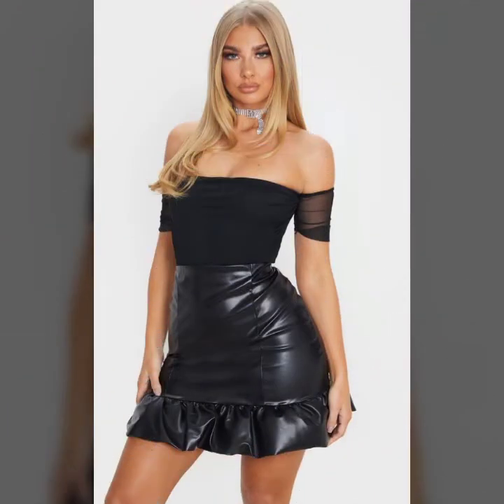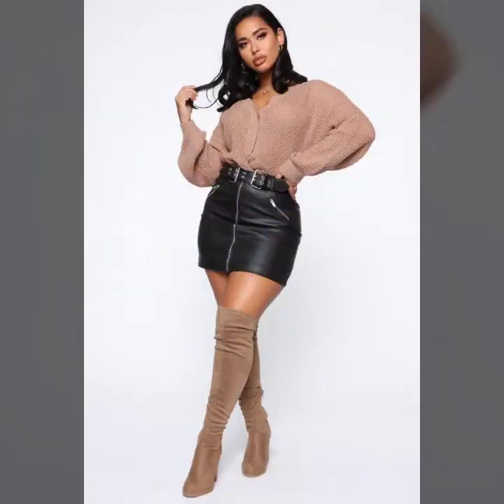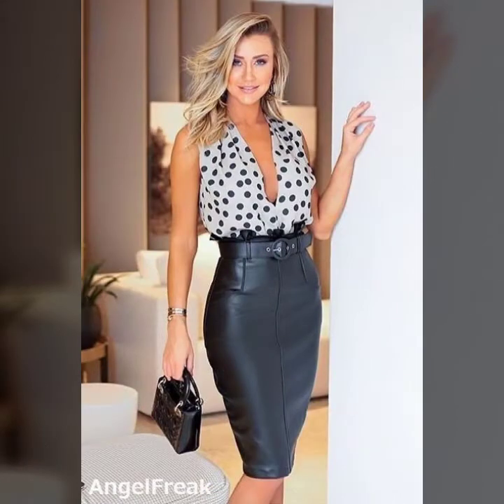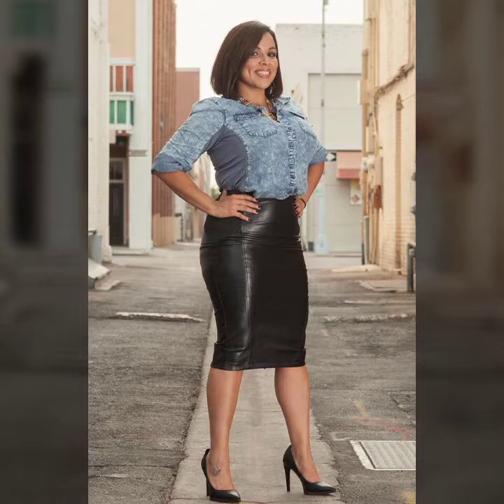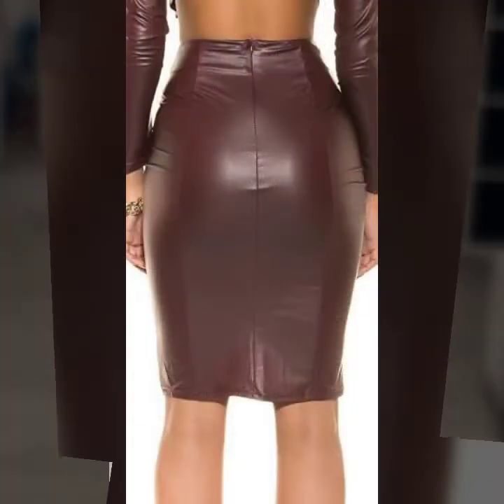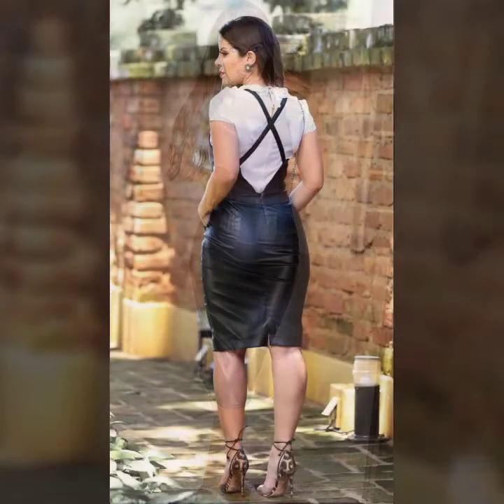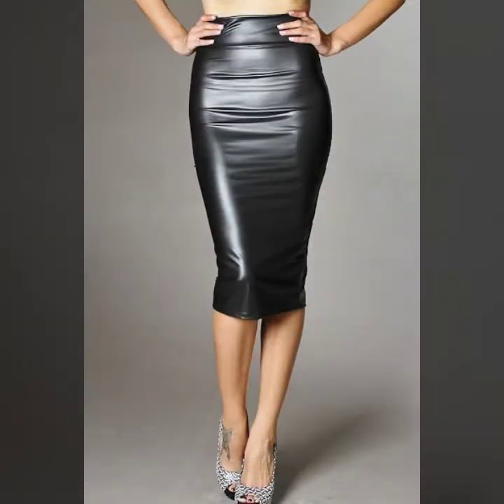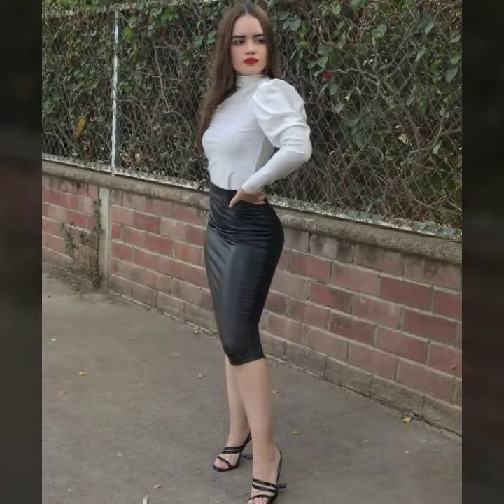Eyes catching and awesome latex leather mini skirts designs ideas